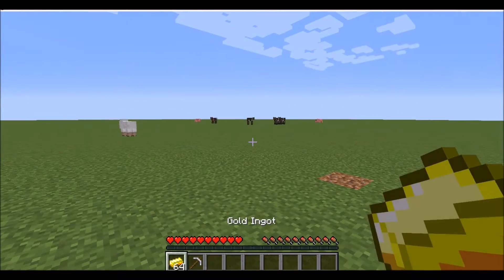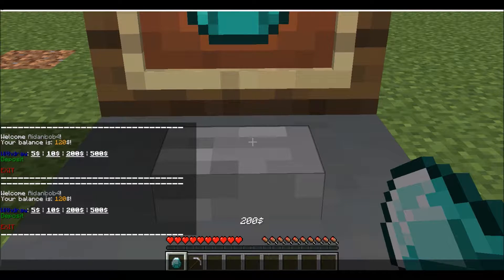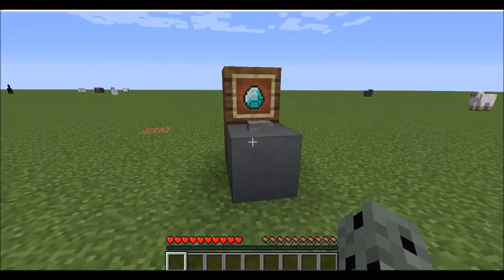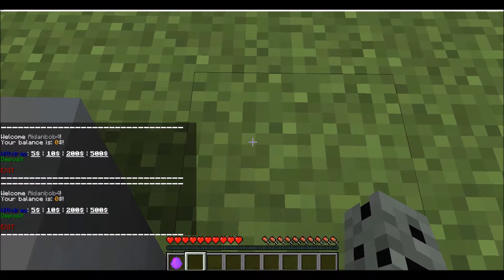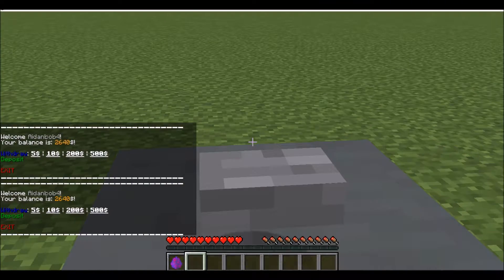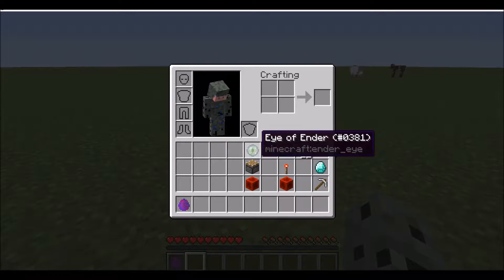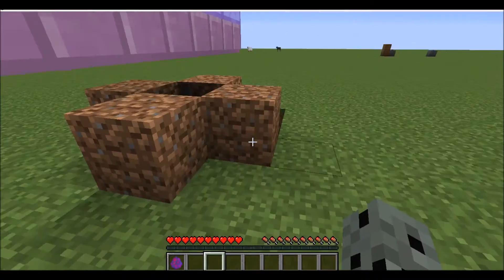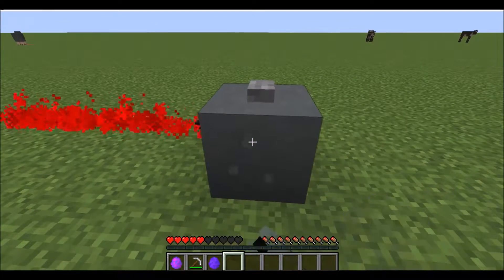Your own ATM | one Command Creation Bank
Today I try out the bank one command creation by The Red Engineer